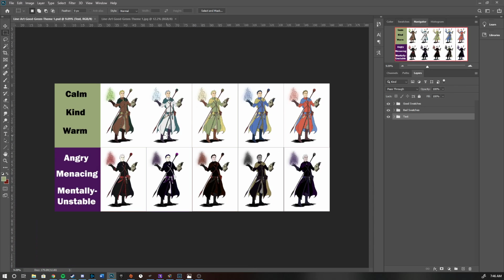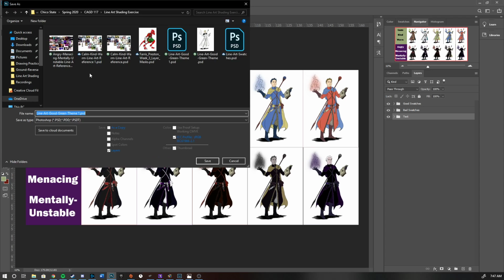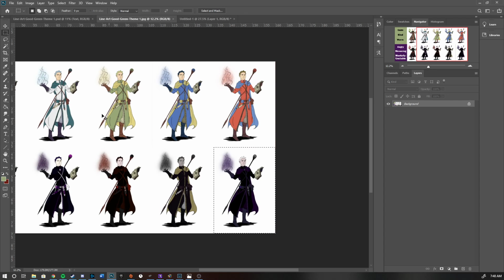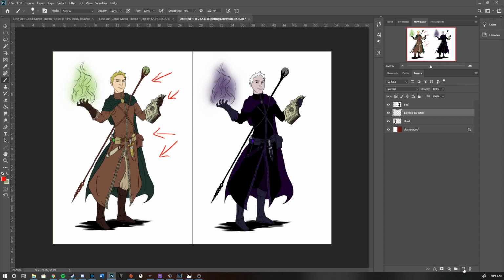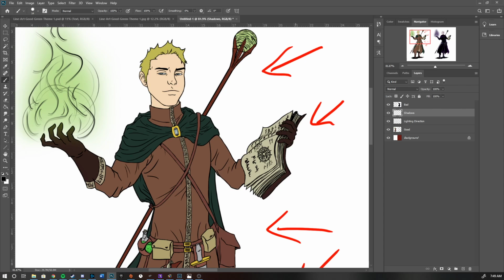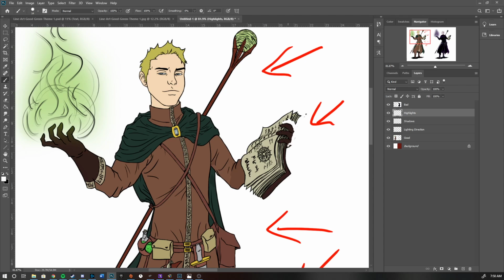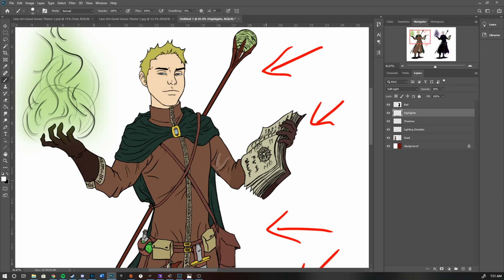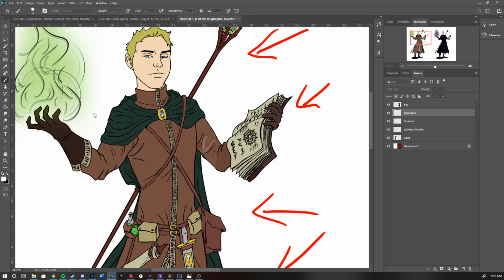Creating the Lighting Document and a Recap on Kevin's Suggested Lighting Method